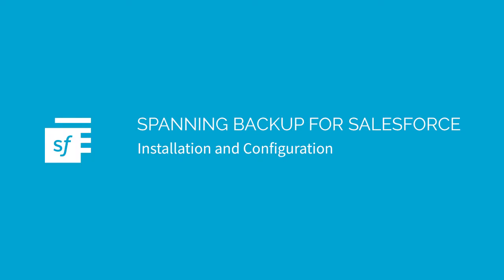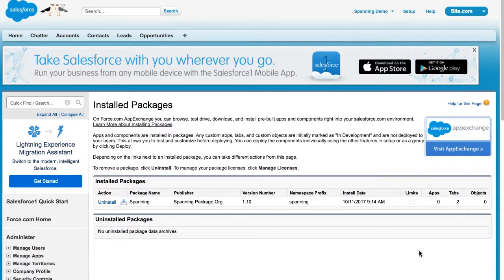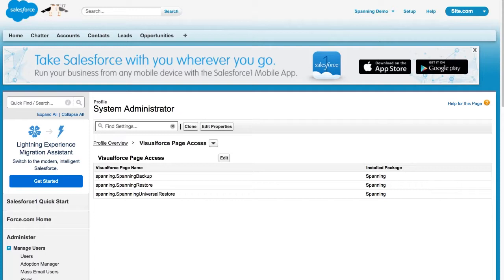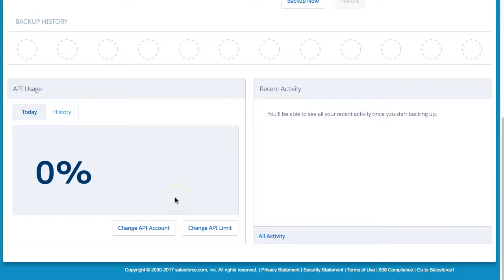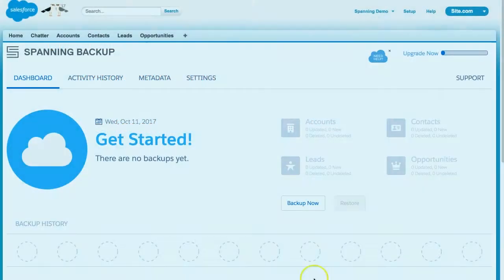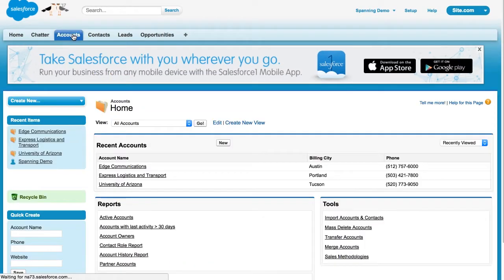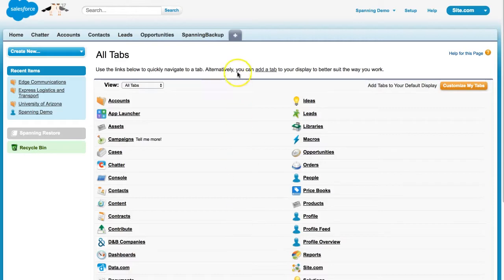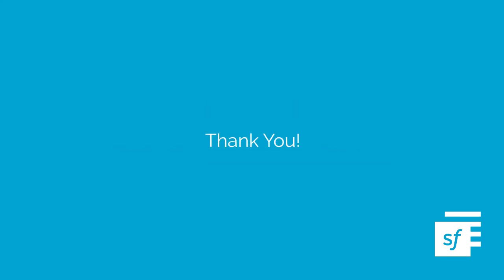Spanning Backup for Salesforce: Installation & Configuration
In this video, we demonstrate how to install and configure Spanning Backup for Salesforce.  Learn how easy it is to quickly install Spanning into your Salesforce Org setup your data for daily backup.

In this video, we detail:
- How to install Spanning Backup for Salesforce into your Org
- How to configure the installed application
- How to configure your user profiles so that all necessary users can access Spanning within Salesforce
- Several optional configuration steps, such as setting up the Universal Restore Button for both admins and standard users, enabling the Spanning Backup Tab, setting a custom backup time for daily automated backups, and more!

Video References:
3:42 - Knowledge Base Article
7:43 - Universal Restore Button Demo
10:23 - Use Case Videos